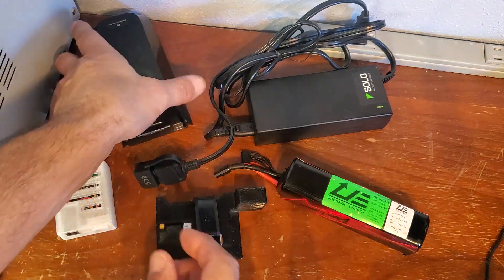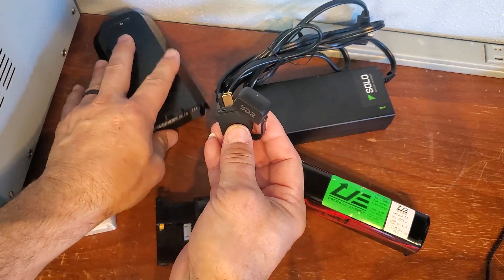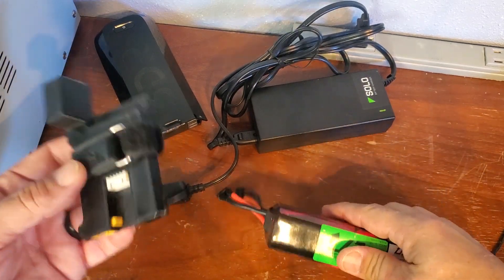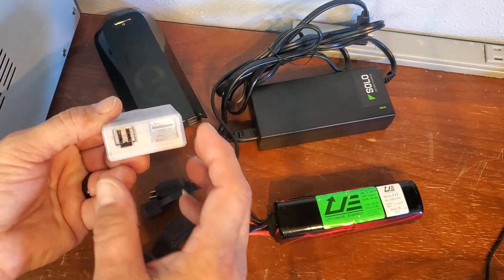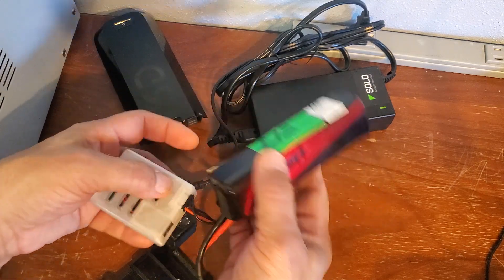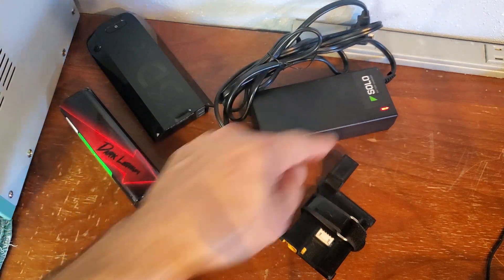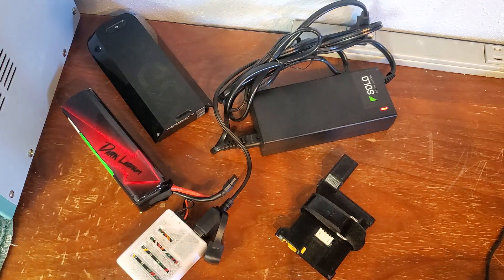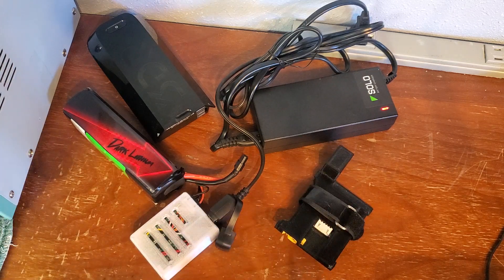3DR Solo Balance charging any 4S battery using the Solo charger